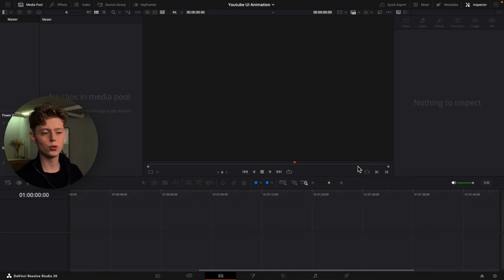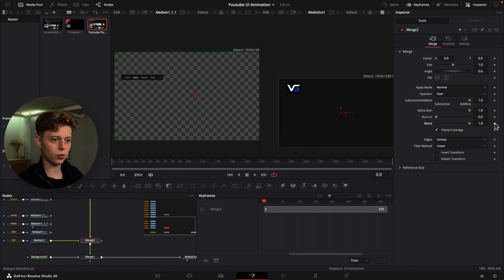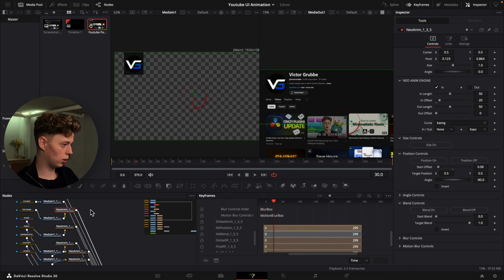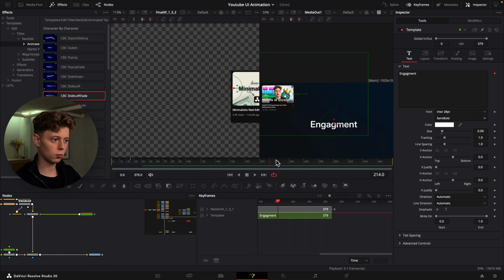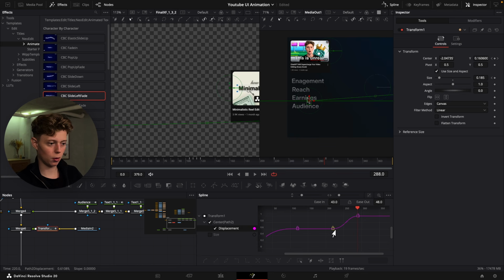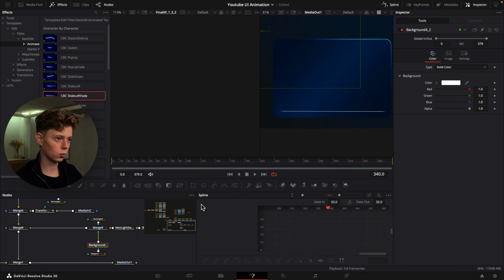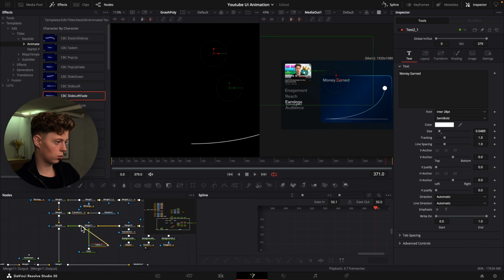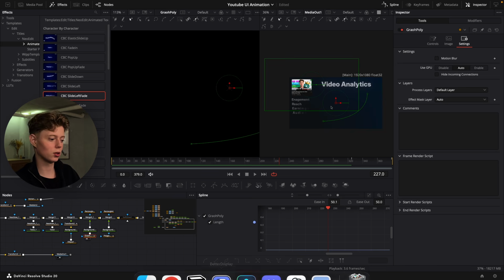Master Clean UI Animations in DaVinci Resolve Step-By-Step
Plugins used: Animated Text Pack & Core Effects Pack

In this video, I’m animating the YouTube UI interface, transforming it into a smooth, dynamic motion design inside DaVinci Resolve.
You’ll see how I animated each part of the UI step by step using Fusion, with transitions, masks, and keyframes that bring everything to life.

Whether you’re a beginner or an experienced editor, you’ll learn techniques you can use for websites, portfolios, or social media animations.

Created entirely in DaVinci Resolve 20

Timestamps
00:00 Intro
01:51 Separating the Elements
00:38 Download the Assets
03:58 Animating Without NeoAnim
06:57 Animating With NeoAnim
09:17 Preview of the 1st part
09:28 Transition Into Analytics
16:50 Adding Cursor
20:58 Animating Analytics Graph
30:33 Final Touches
32:26 Result + Outro